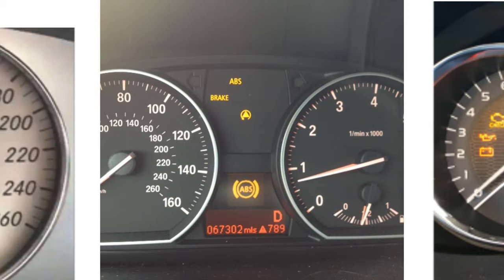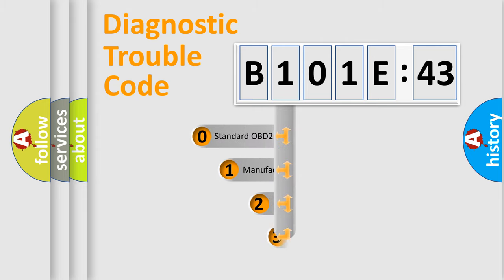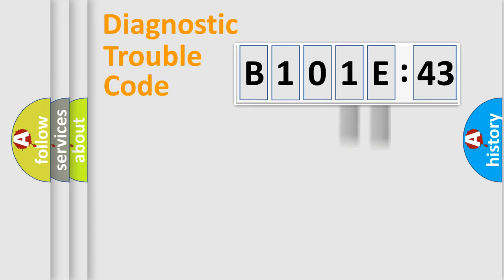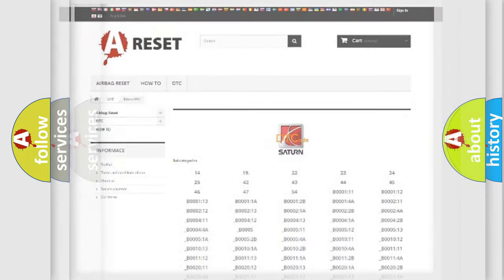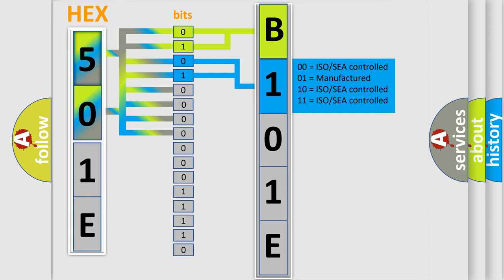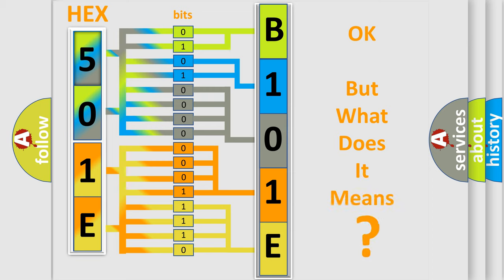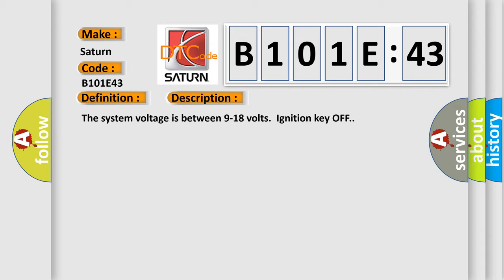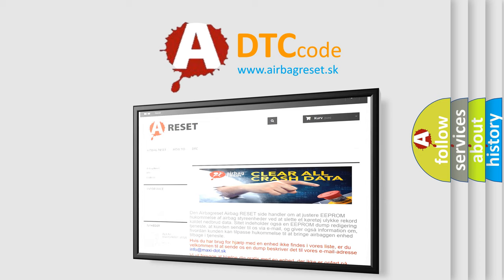DTC Saturn B101E-43 Short Explanation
Contents:
0:21 Basic DTC analysis according to OBD2 protocol standard.
1:48 Insight into programming
2:58 A diagnostically understandable description of the Diagnostic Trouble Code
3:05 Basic error definition

Make:
Saturn
Code:
B101E 43
Definition:
Battery Energy Control Module High Speed Communication Enable Circuit High
Description:
The system voltage is between 9-18 volts.Ignition key OFF.
Cause:
The BECM receives voltage from the BCM on wake up signal circuit 5986 for 3 seconds with the ignition OFF.